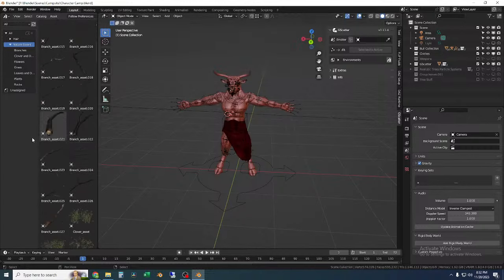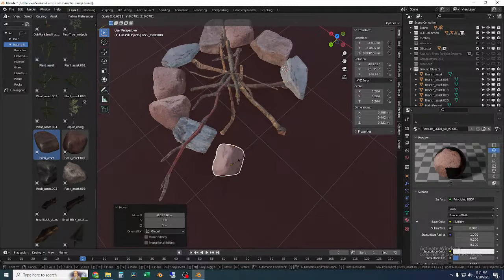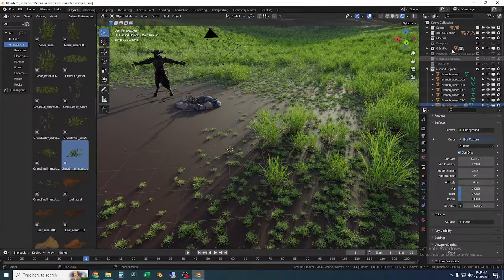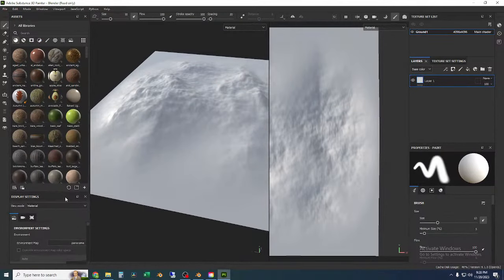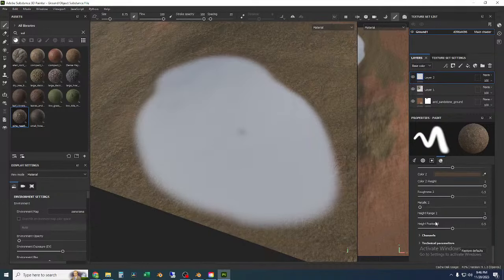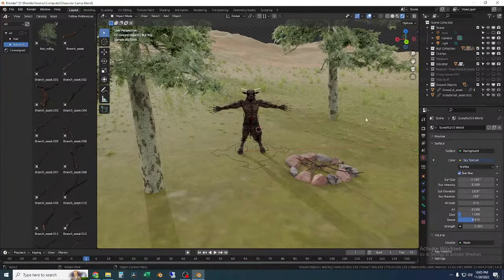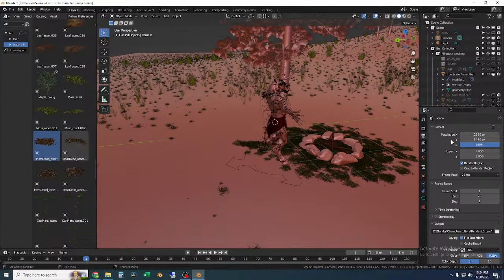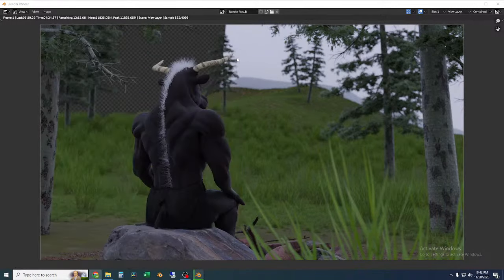Make Environment in Blender | We create a scene using Blender, GScatter Addon, and Substance Painter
We use Blender, Gscatter, Substance Painter, and whatever else we want to build a campsite for my characters. This will be their home in my animations/comics, so we need to get something really special.